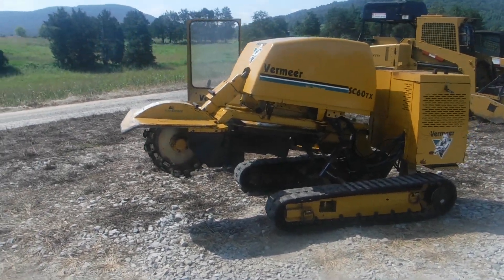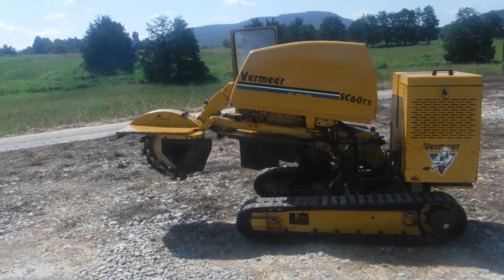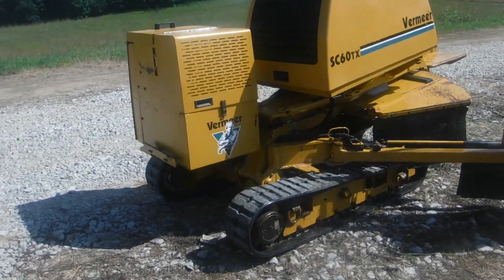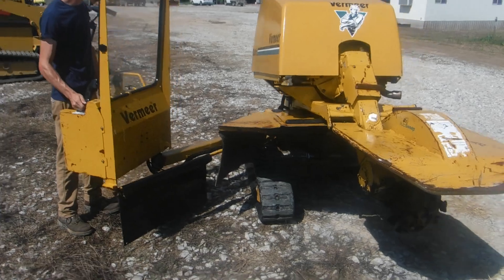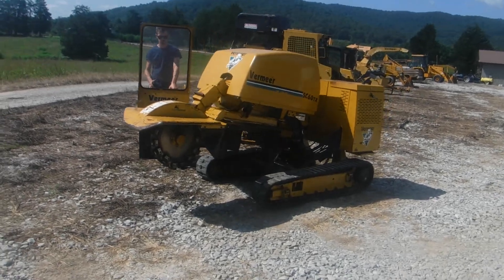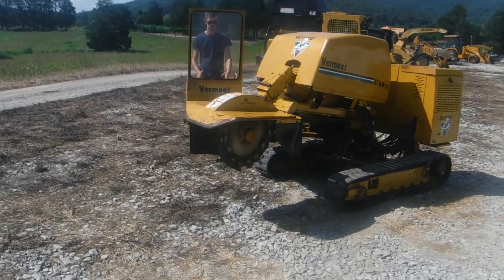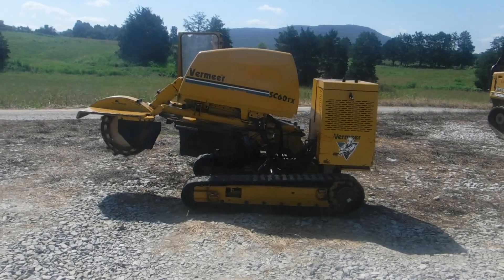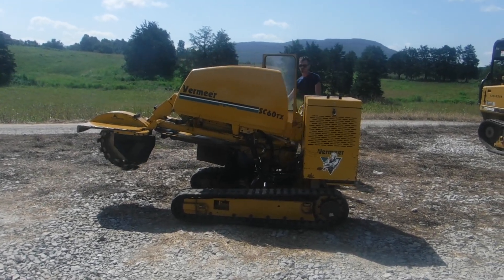2004 VERMEER SC60TX